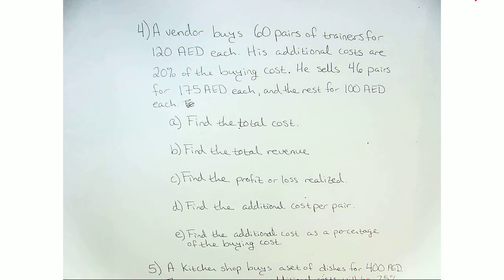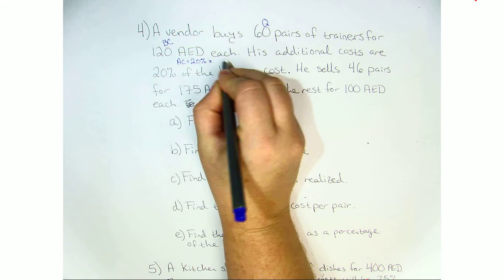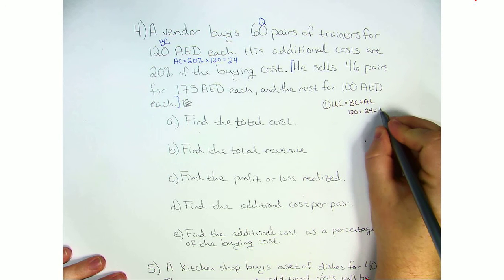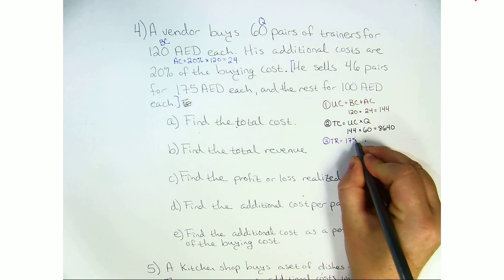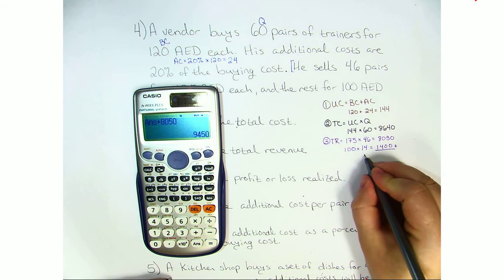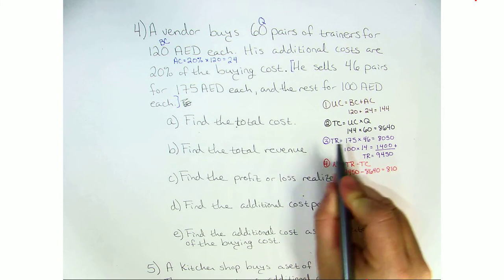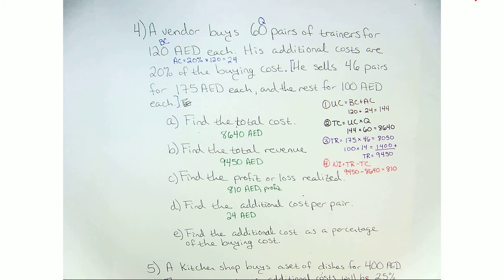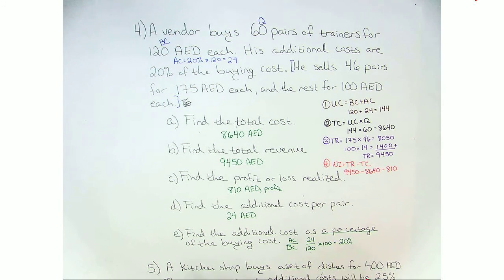Test 2 - Goal 1, Question 4